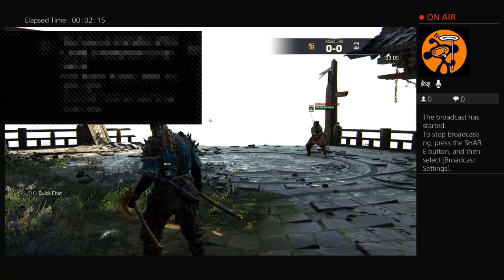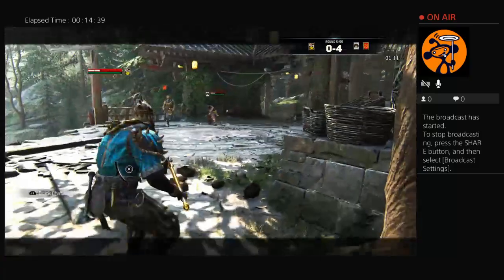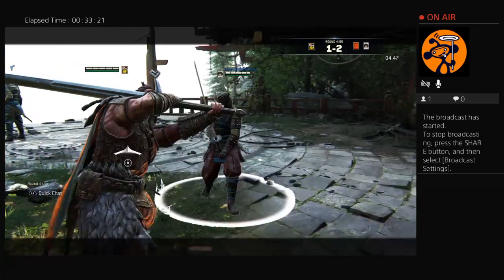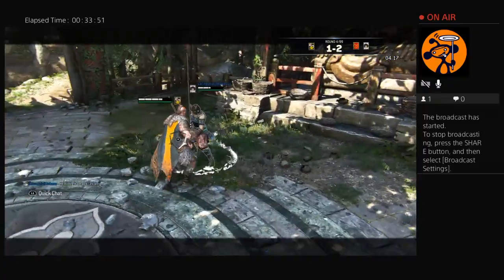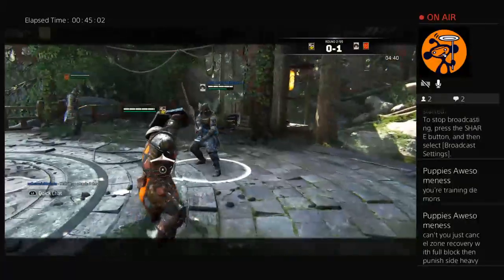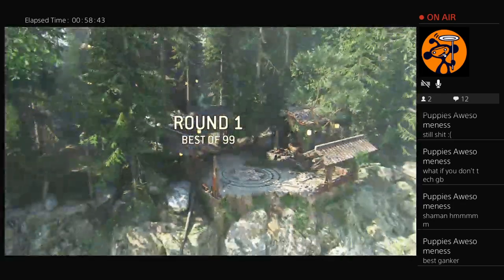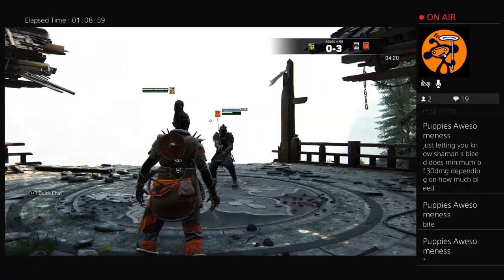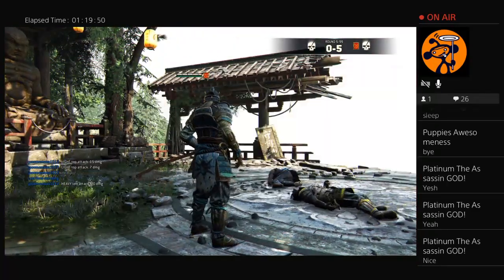YoungKenshinX (Lawless Heaven)